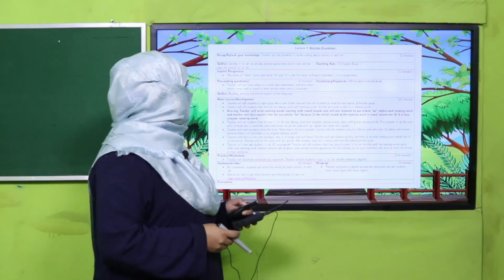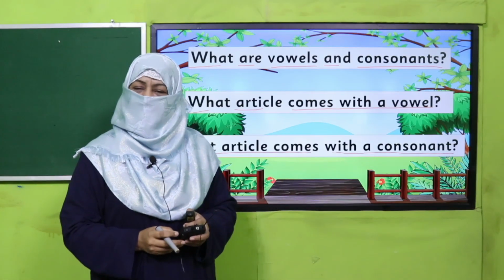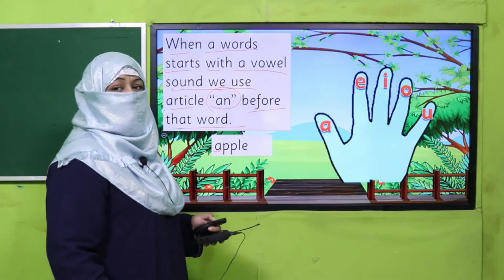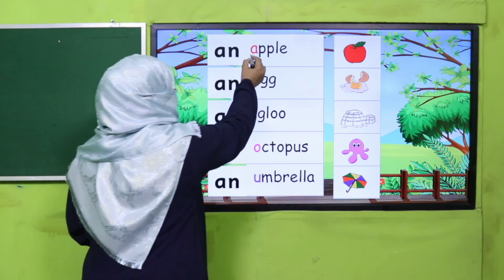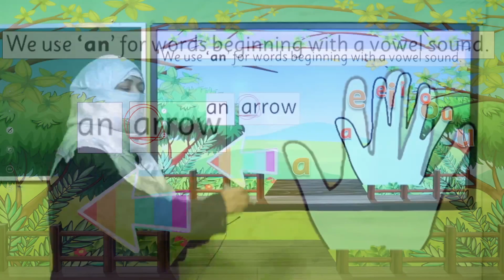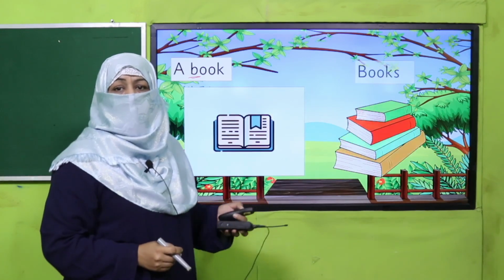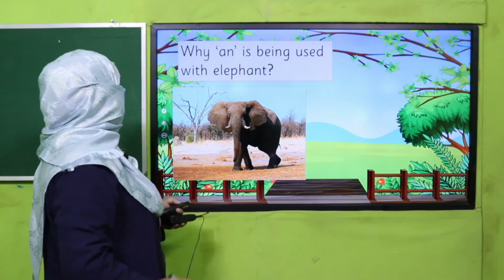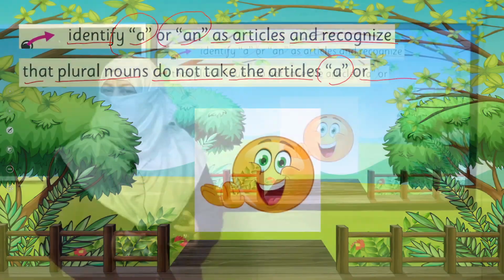English Grade 1 Unit 5 Lecture 1 || SNC 2020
In this lesson children will learn the concept of articles ‘a’ and ‘an’ in a very easy way.
This lesson covers:
articles ‘a’ and ‘an’.
Grammar: articles ‘a’ and ‘an’
articles ‘a’ and ‘an’ for grade 1
How to teach articles ‘a’ and ‘an’ to grade 1

1. PowerPoint Presentation

2. Lesson Plan

3. Worksheet/Activity